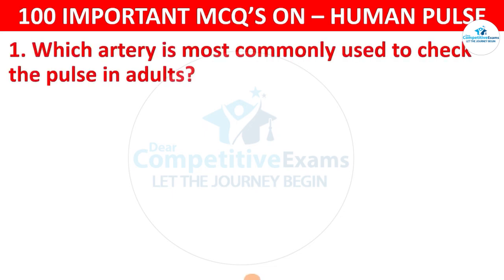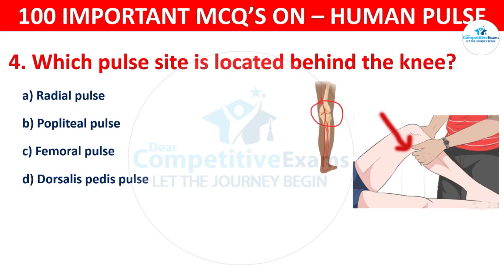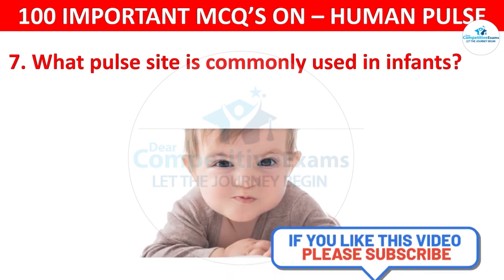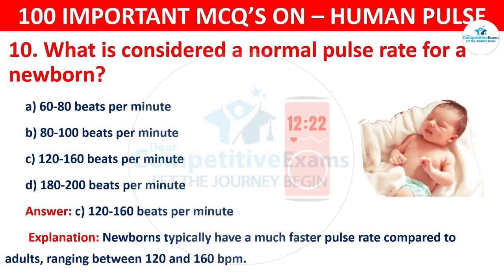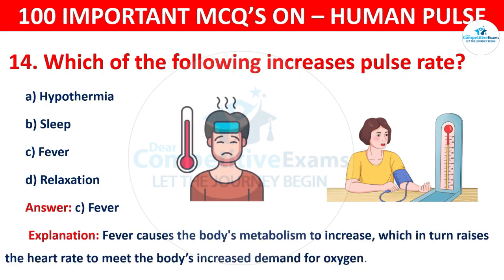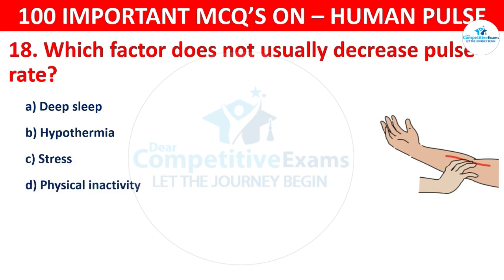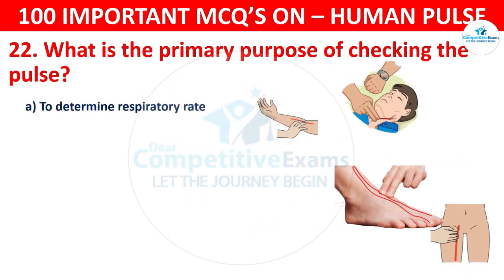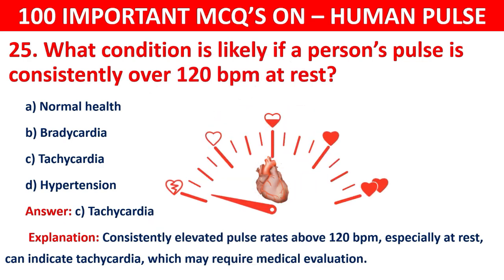human pulse anatomy quiz | pulse mcqs | cardiovascular system mcqs | circulatory system mcqs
"🎯 𝐋𝐞𝐭'𝐬 𝐬𝐜𝐨𝐫𝐞 𝐮𝐩 𝐢𝐧 𝐲𝐨𝐮𝐫 𝐞𝐱𝐚𝐦𝐬 𝐛𝐲 𝐚𝐭𝐭𝐞𝐧𝐝𝐢𝐧𝐠 𝐭𝐡𝐞𝐬𝐞 𝐪𝐮𝐢𝐳𝐳𝐞𝐬! 📝✨"